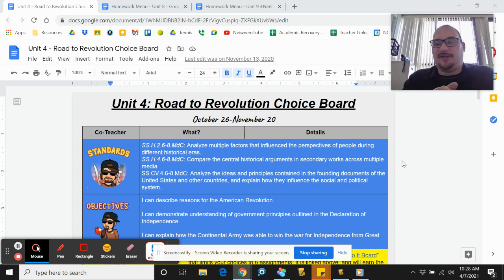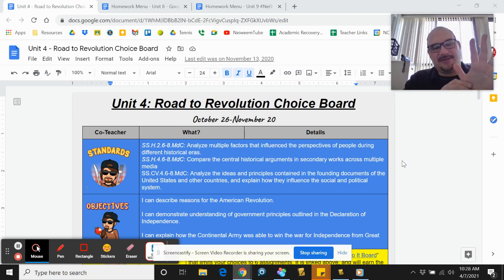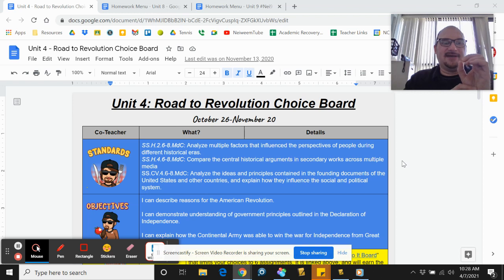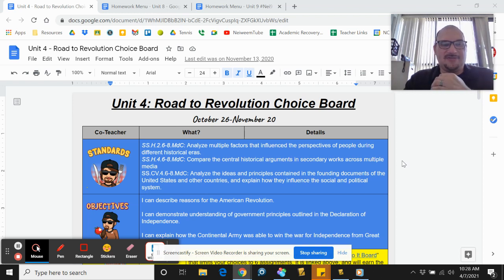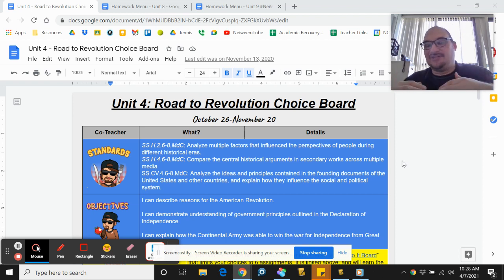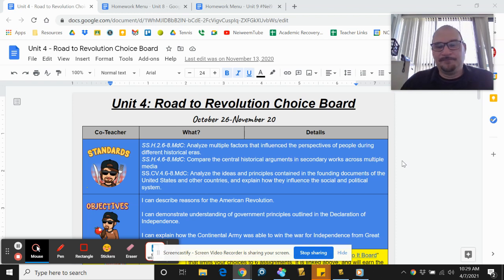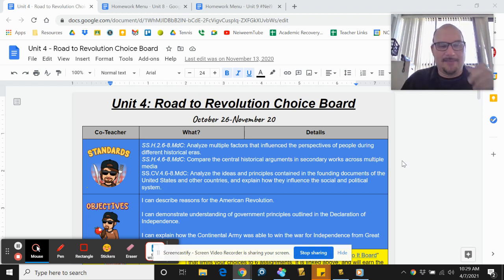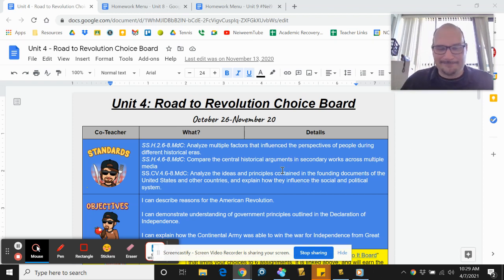4/7/21 TechMinute - Choice Boards (Intro)